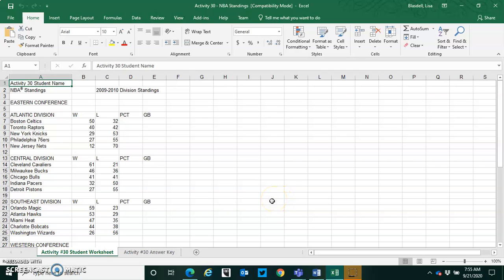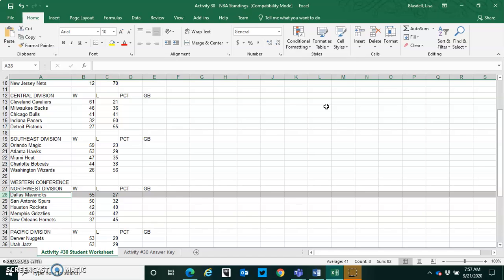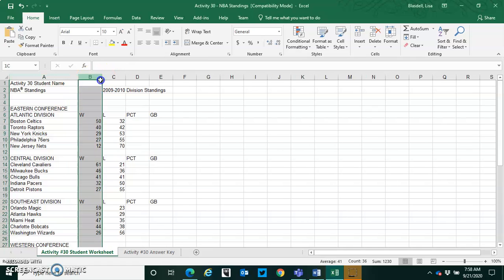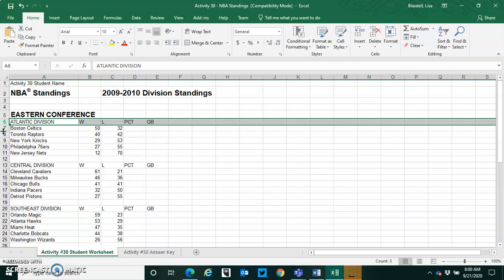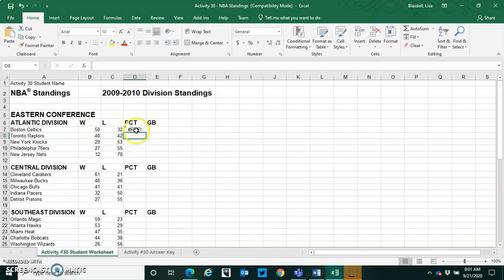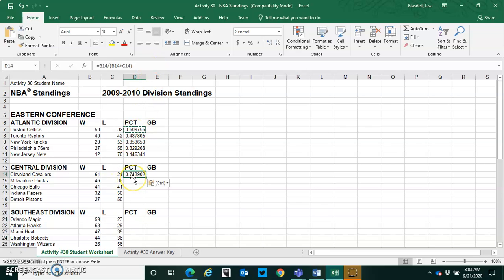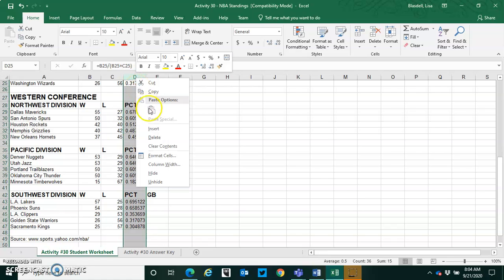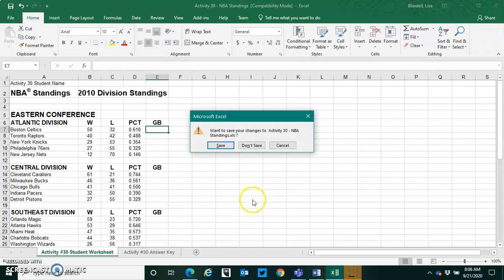Act 30 - Excel - Selecting Rows